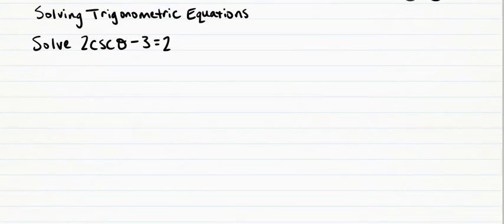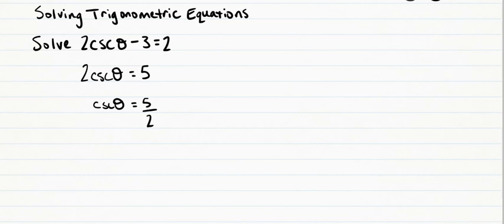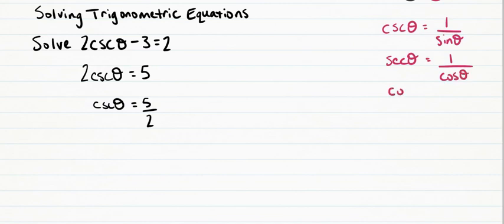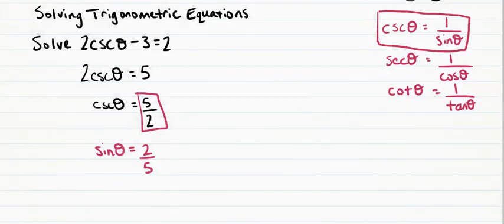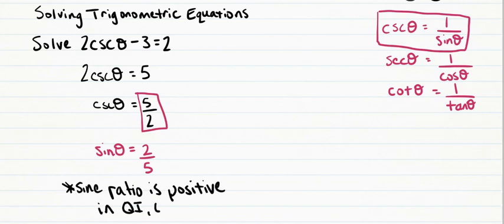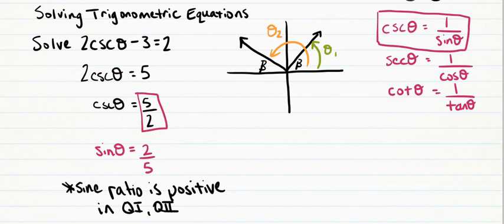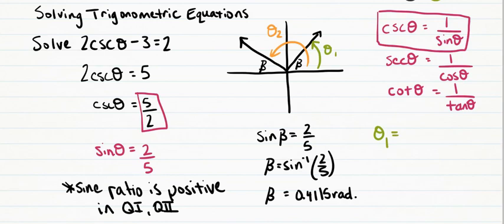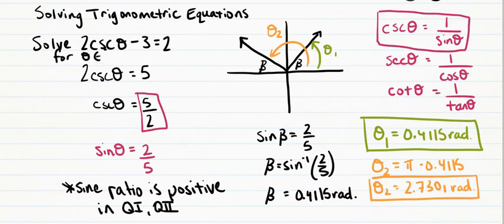Solving Trigonometric Equations Containing Reciprocal Ratios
An example of solving a trigonometric equation containing a cosecant ratio.